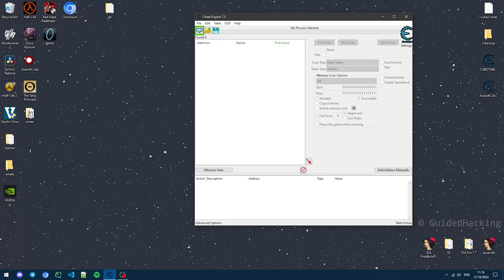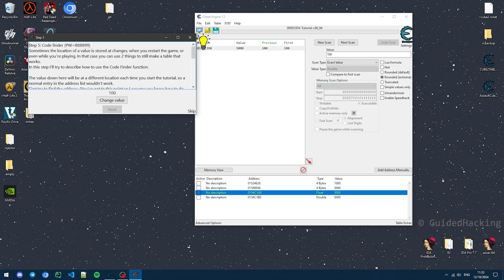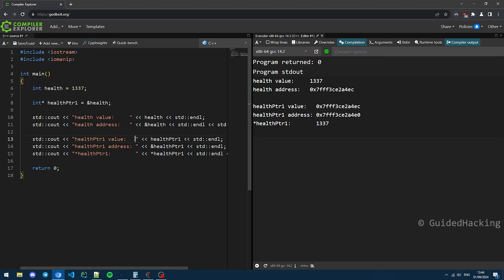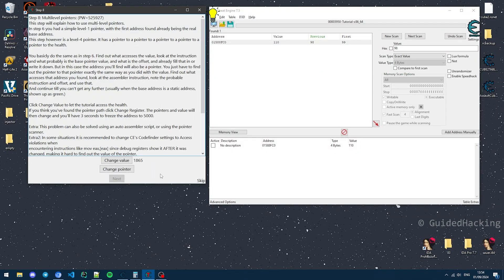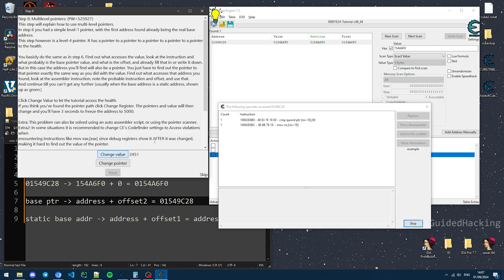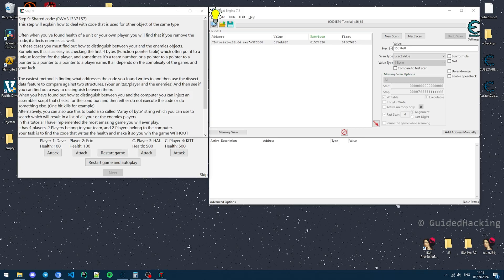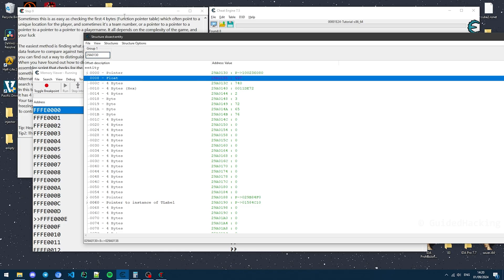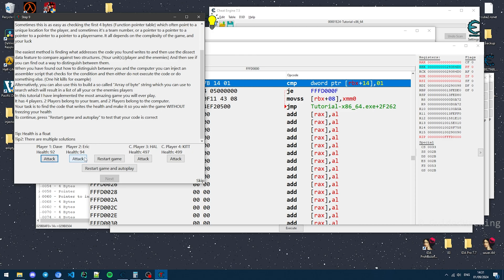MASTER the x64 Cheat Engine Tutorial in 2025!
🔥 Learn How To Complete The x64 Cheat Engine Tutorial with this 2024 Beginner Walkthrough!

This x64 Cheat Engine tutorial replaces our old x86 beginner tutorial in the Game Hacking Bible. Most games are 64bit now so we are updating all our old content. Guided Hacking's number one goal for 2025 is to remake all our old content with perfect audio, perfect video quality, targeting open source 64bit games using the latest versions of all software. This tutorial walks you through the built in tutorial of Cheat Engine 7.5. This tutorial should work with all new versions of Cheat Engine.

©GuidedHacking - GuidedHacking™

📜 Video Description:
Cheat Engine comes with a tutorial consisting of 9 steps and a few minigames. Completing these tutorials will help you grasp the very basics of Cheat Engine and will help you greatly along the way. In this tutorial, I will walk you through every step while explaining the thought process behind each solution to help you grasp how this great tool can assist in game hacking. This x64 tutorial uses Cheat Engine 7.5 but it should work on all new versions.

Before we get into the tutorial, you need to navigate to Help - Cheat Engine Tutorial x86_64. This will bring up the Cheat Engine tutorials window, and since it is a separate process we can attach to it by clicking on the Select a process to open button located at the top-left of Cheat Engine. This will bring up a process list, and we can select the Cheat Engine Tutorial v3.4 window. We can now switch back to the tutorials window and click Next to process to our first real step.

📝 Timestamps:
0:00 Cheat Engine Tutorial Intro
0:21 Step 2: Modify Health
1:11 Step 3:Unknown Values
2:35 Step 5: What Writes To Address
5:00 Understanding Pointers
6:00 Step 6 Pointers
6:54 Step 7: Code Injection
8:22 Step 8: Multi Level Pointers
12:52 Step 9: Shared Opcode
17:54 Conditional Jumps
18:53 Conclusion